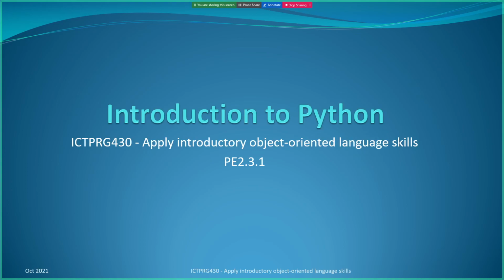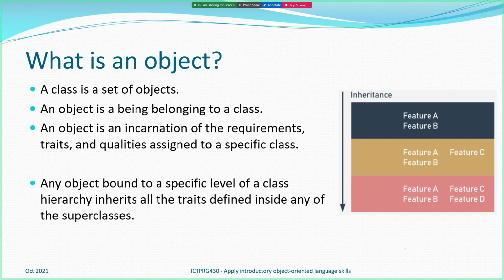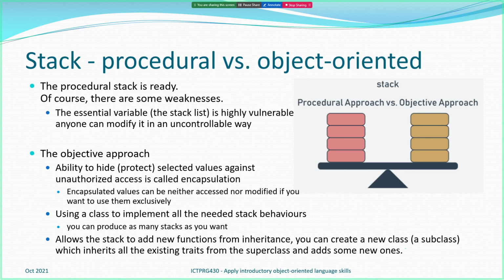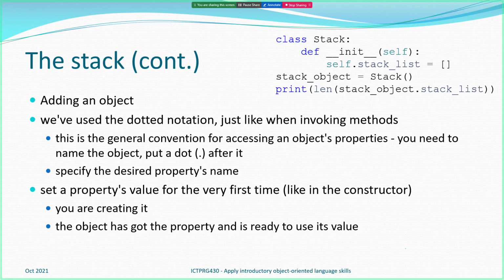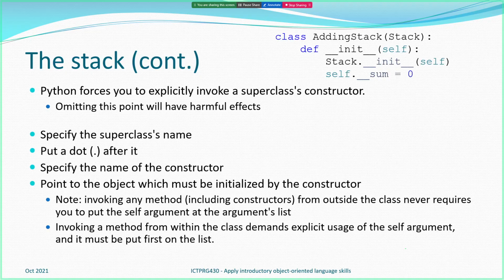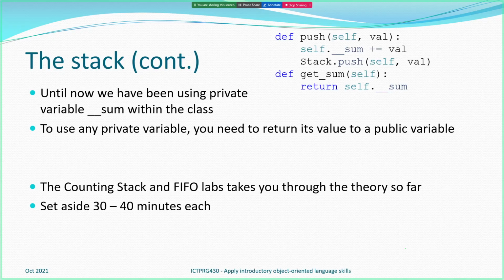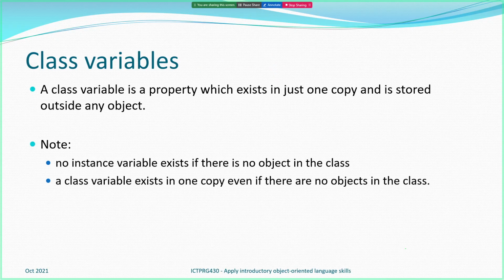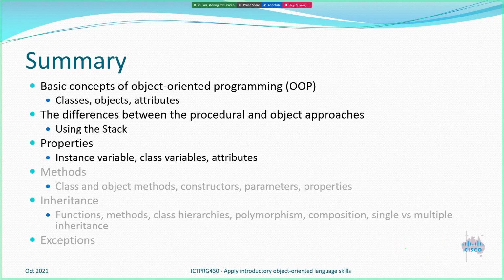Intro. to Python programming course - P.E.2 - Theory 3.1